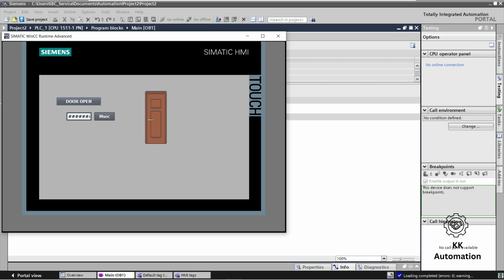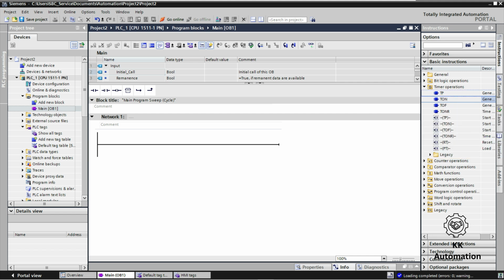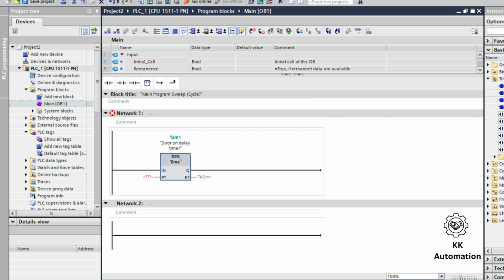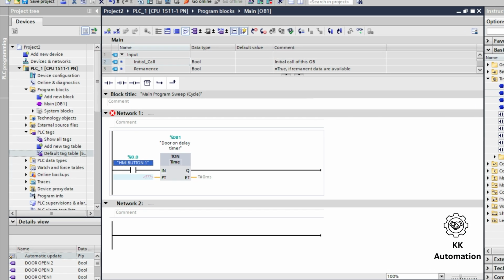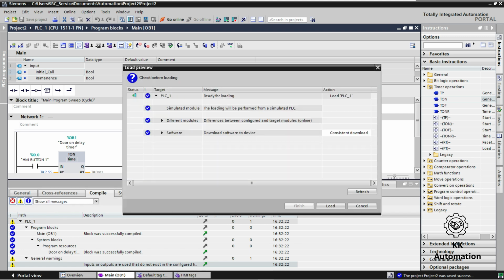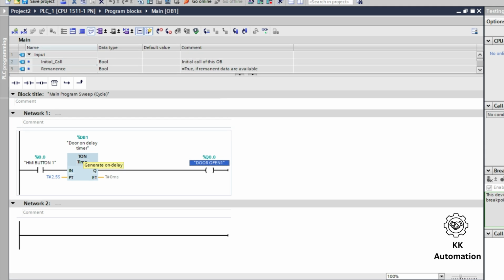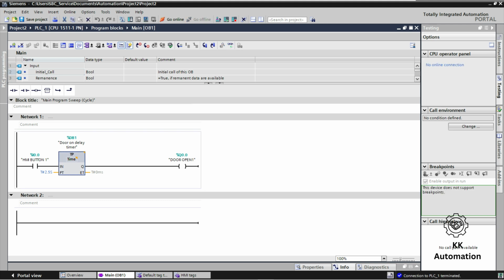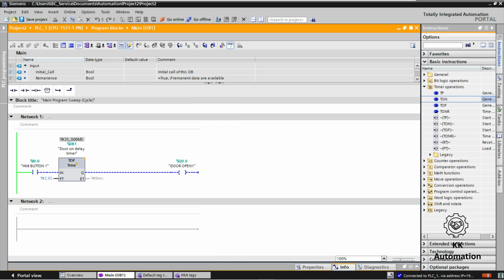How to Use Timers in TIA Portal (TON, TOF, TP) | PLC Programming Guide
In this video, we're diving into the world of PLC programming with a complete beginner's guide to using timers in TIA Portal. If you've ever wanted to add a time-based delay to your projects, this tutorial is for you!

You'll learn how to implement and program the four main types of timers:
✅  **On-Delay Timer (TON):** Learn how to delay an action for a specific time after a button is pressed.
✅  **Off-Delay Timer (TOF):** See how to keep an output active for a set time after its input turns off.
✅  **Pulse Timer (TP):** Discover how to create a timed pulse, regardless of how long the input is held.
✅  **Retentive On-Delay Timer (TONR):** Understand how this timer accumulates time even when its input is turned off.

We'll walk you through everything, from finding the timer instructions to connecting them in your PLC program and visualizing the results on an HMI. By the end of this video, you'll be able to confidently use timers in your own TIA Portal projects.

**Topics covered:**
* Adding timer blocks in TIA Portal
* Understanding the IN, PT, ET, and Q terminals
* Programming an On-Delay timer
* Converting to an Off-Delay and Pulse timer
* Introduction to the Retentive On-Delay timer
* Best practices for using timers on S7-1200/1500 PLCs